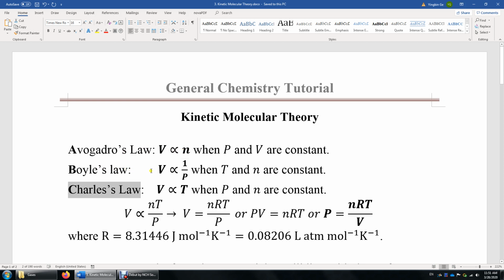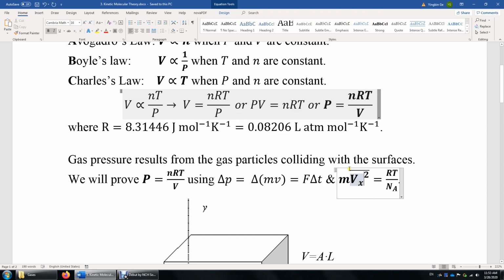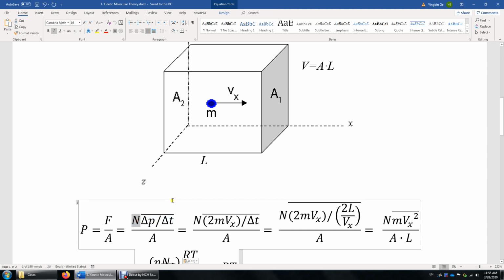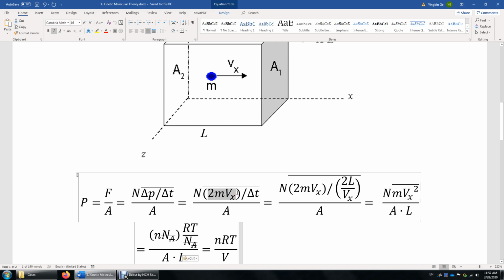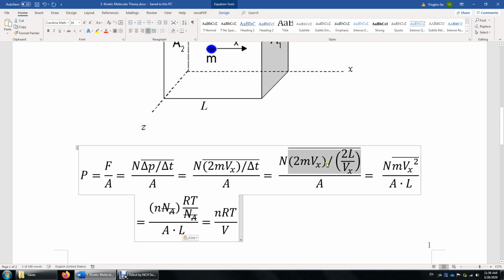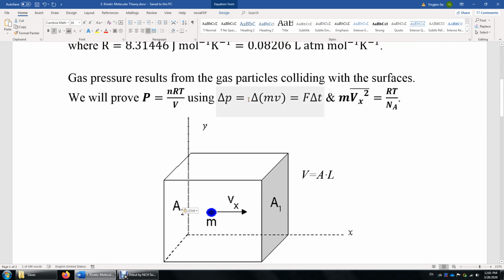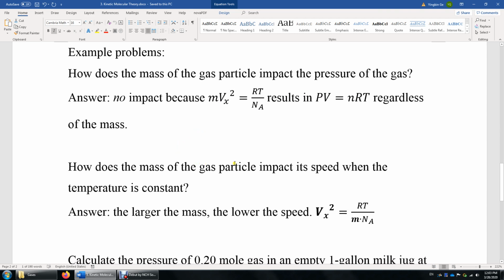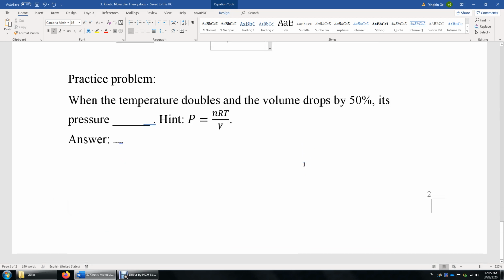Gas 3 Kinetic Molecular Theory